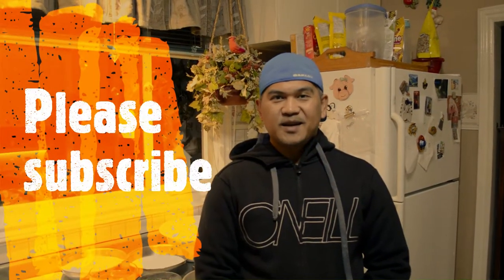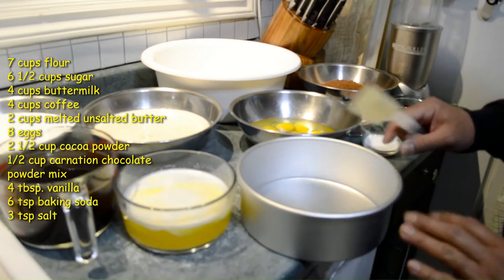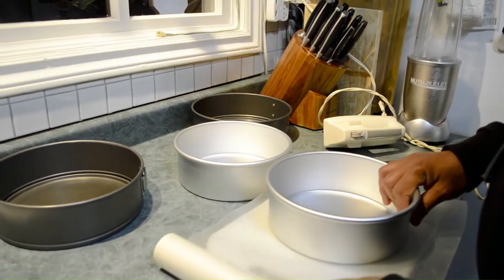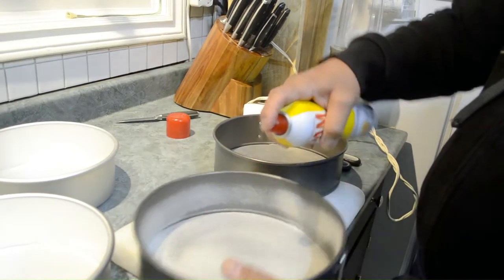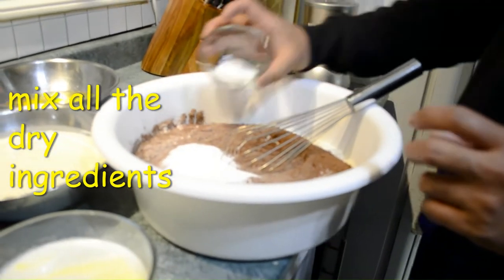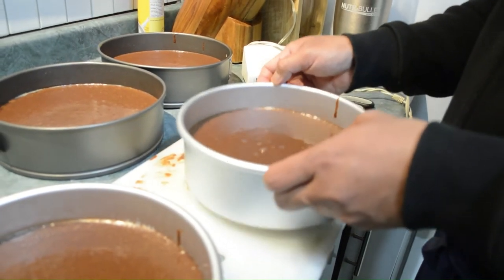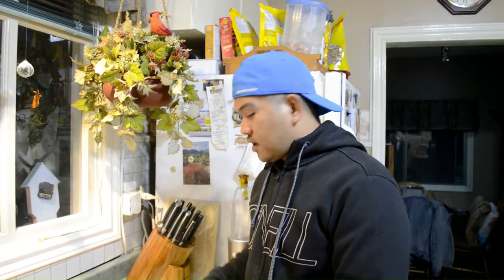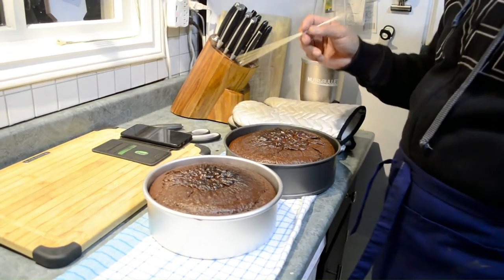Super Moist Chocolate Cake by Jomary Reloj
HOW TO MAKE A SUPERMOIST CHOCOLATE CAKE

Ingredients:
Super moist chocolate cake

• 1 3/4 cups all purpose flour
• 1 ¾ cups granulated white sugar
• 3/4 cup unsweetened cocoa powder
• 1 1/2 tsp baking soda
• 3/4 teaspoon salt
• 2 large eggs
• 1 cup buttermilk or substitute by putting 1 tbsp white vinegar in a cup then filling the rest up with milk (I used eveporated milk); let stand 15 minutes until thickened
• 1/2 cup butter melted
• 1 tbsp vanilla extract
• 1 cup hot coffee or 2 tsp instant coffee in 1 cup boiling water